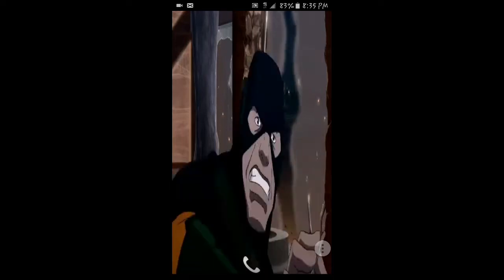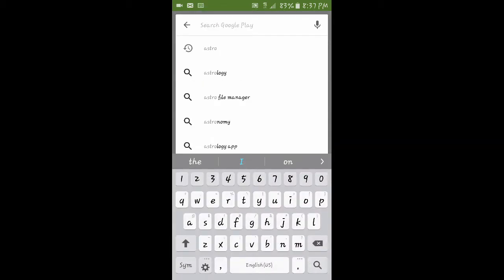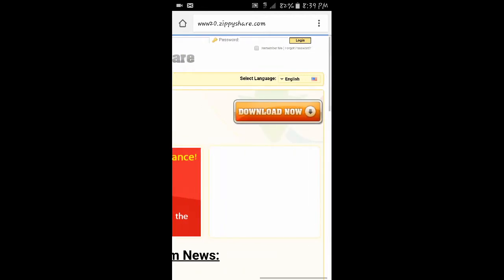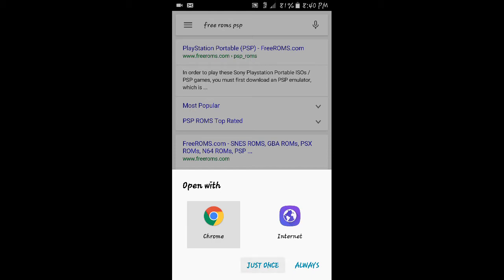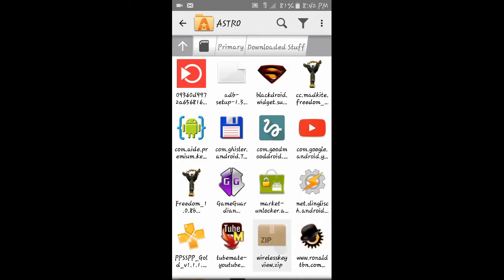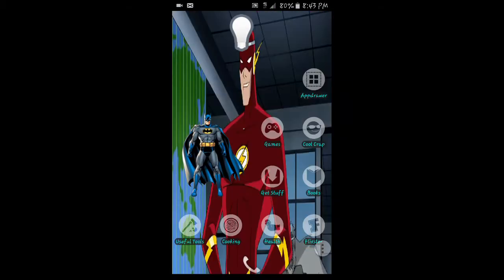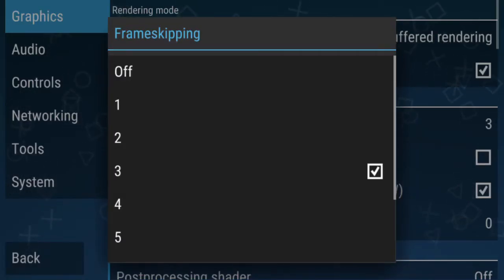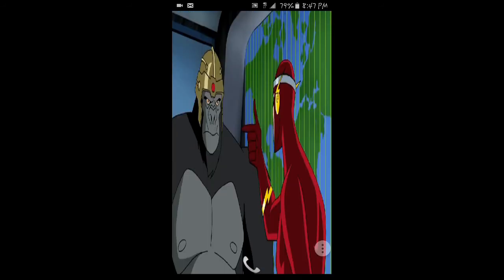PSP (Playstation Portable) on your Phone NO COMP NEEDED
I show you how to get PSP on your android cell phone and download games that you can play anywhere.